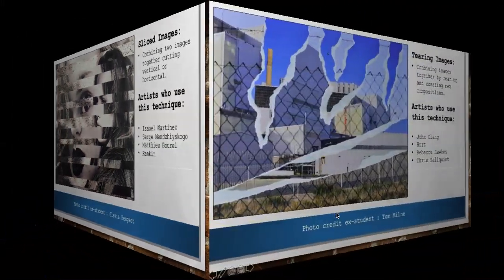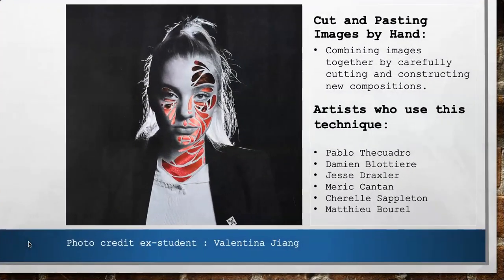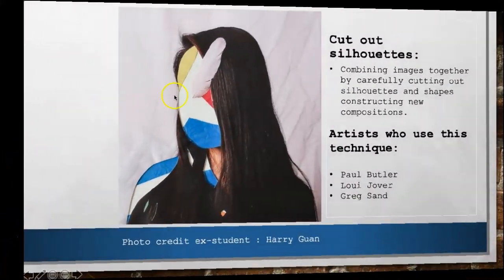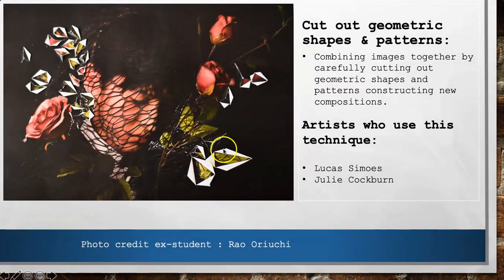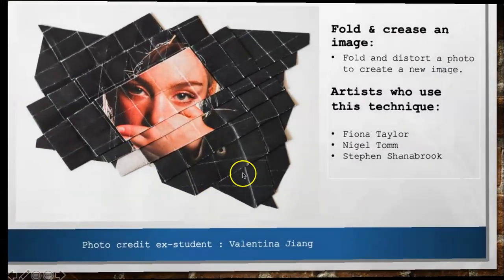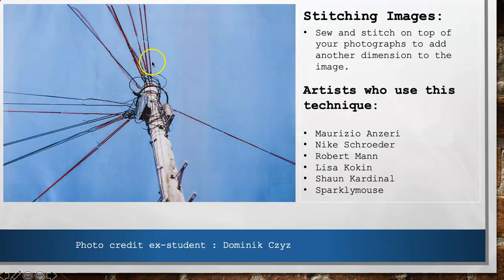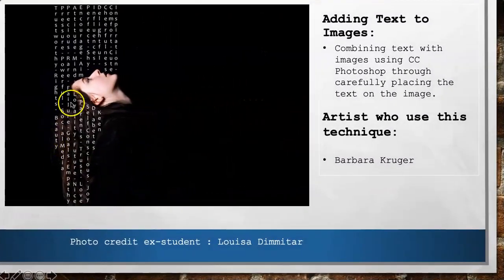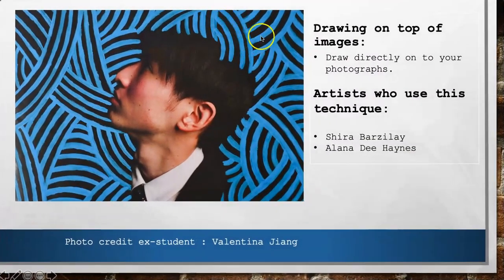Top Tips for Creative Experimental Photography Techniques Part 1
This video presents a series of experimental techniques you can apply to your images to create some exciting outcomes. Each of the different techniques shows a strong example created by ex-students I have taught and recommends artists to research who have applied this technique to their work. The video encourages experimentation, to take risks, work outside of your comfort zone and to not be afraid to make mistakes as you can only make discoveries in art not mistakes.